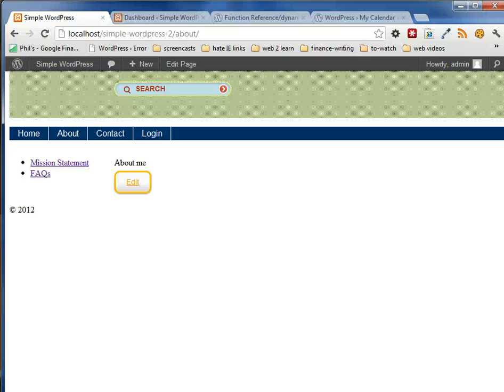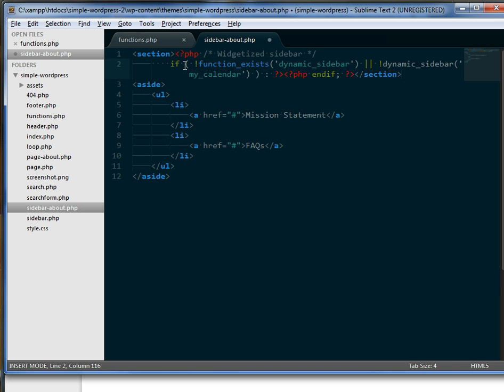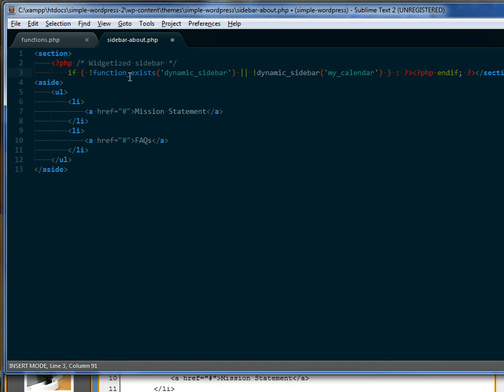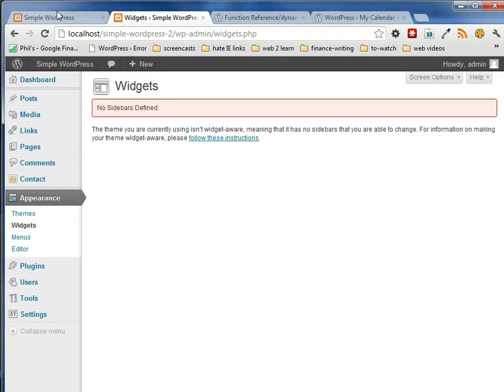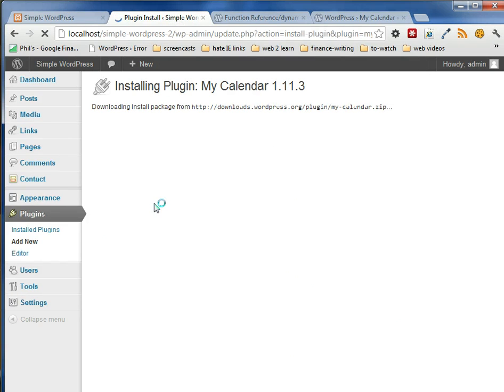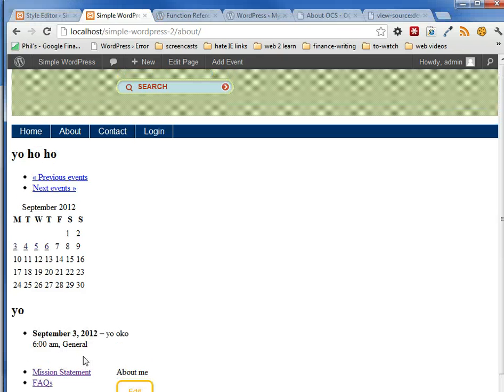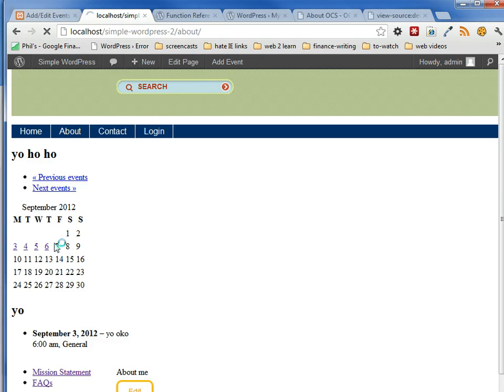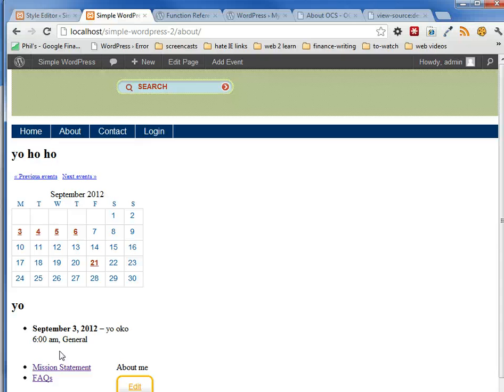Part 22: Widgitizing your sidebar by adding a calendar plugin